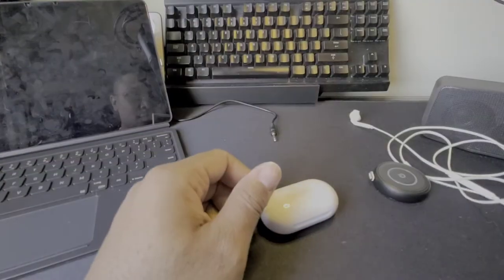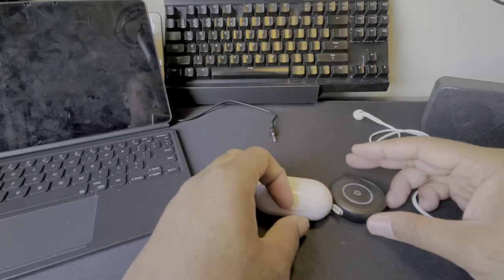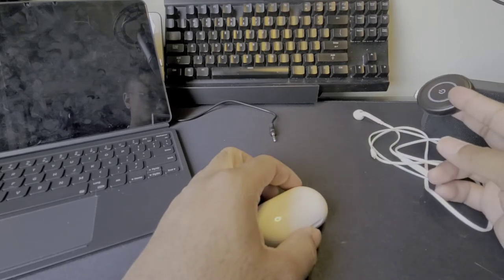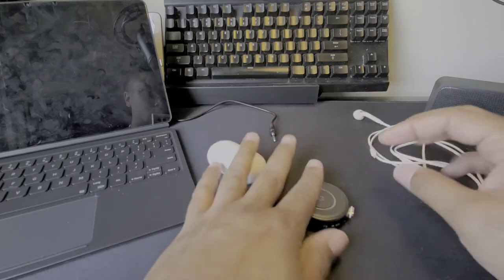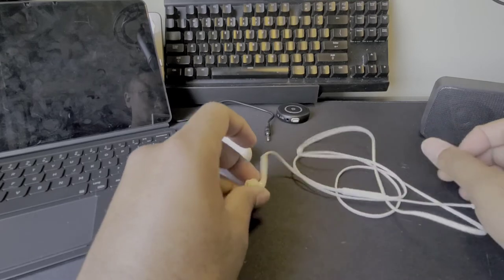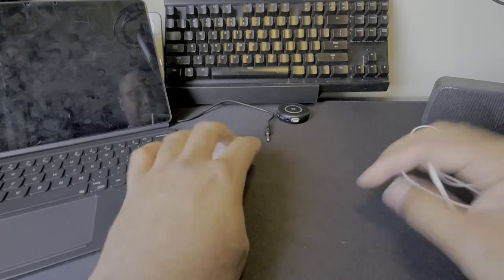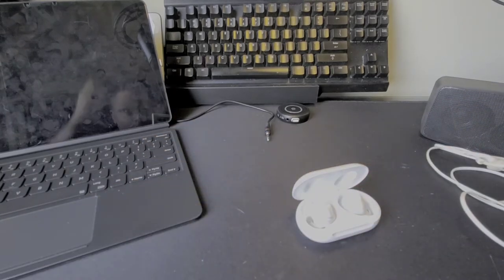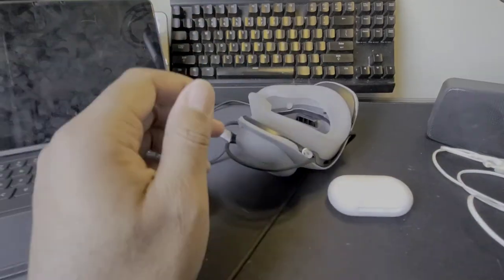Can a microphone work in a high tech mask?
Just a small experiment to see sound quality with microphone in a mask.

Also, shows why we haven't seen any in some of these masks yet.
I would guess it would bring up the costs of high tech masks by alot. And make them larger because you would need more area inside the mask to change the muffled sound.